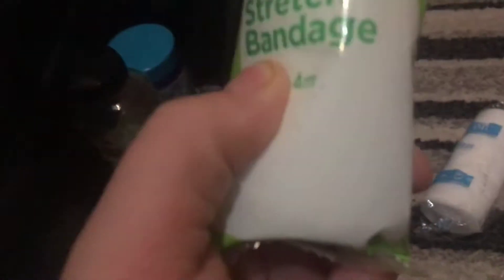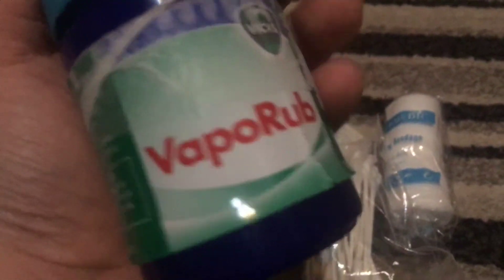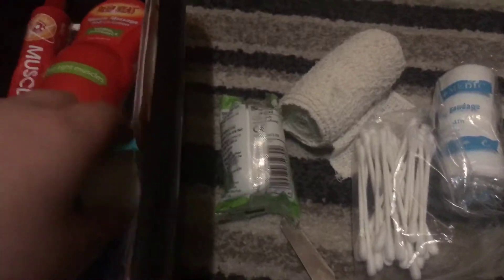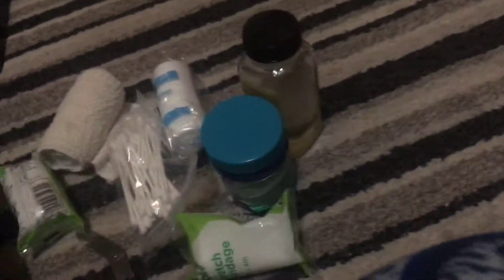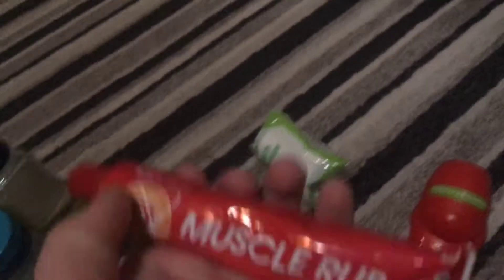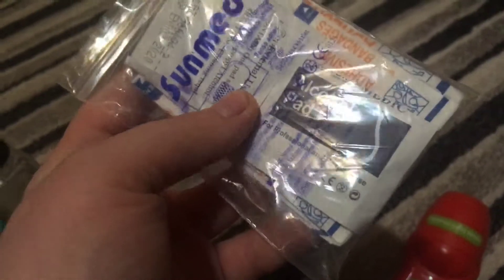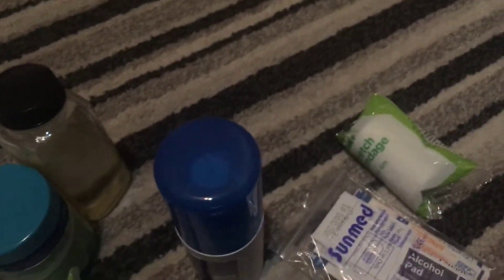Christmas 1- my Thai boxing coach med kit